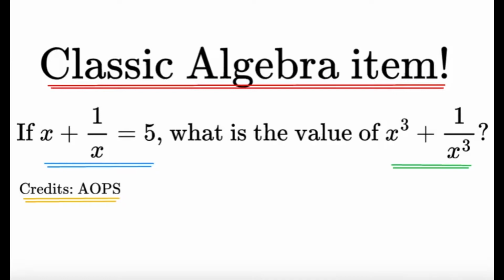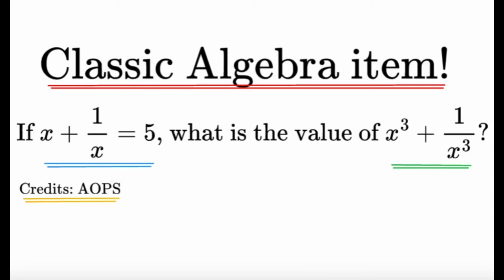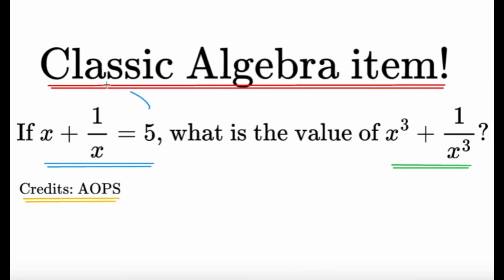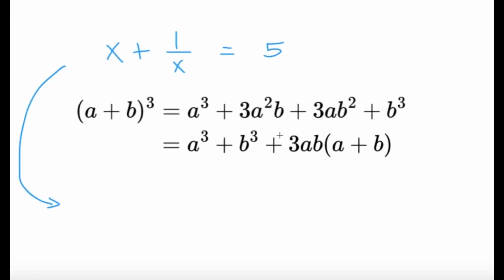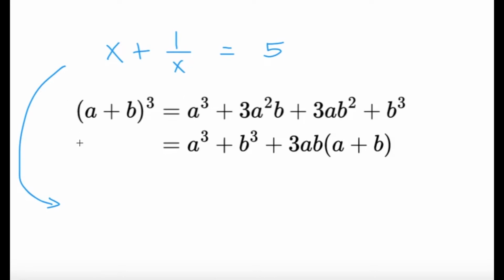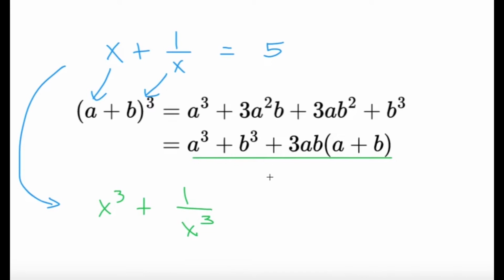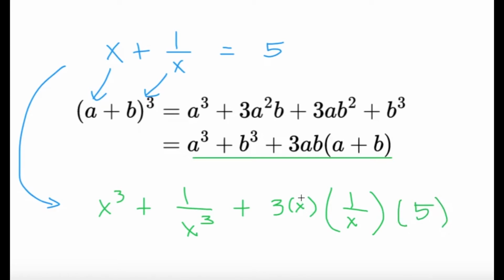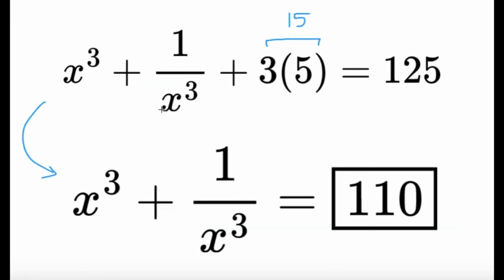Classic x + 1/x question || High School Math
[If x + 1/x = 5, what is the value of x^3 + 1/x^3?]

Here's an classic algebra item from the Art of Problem Solving community!